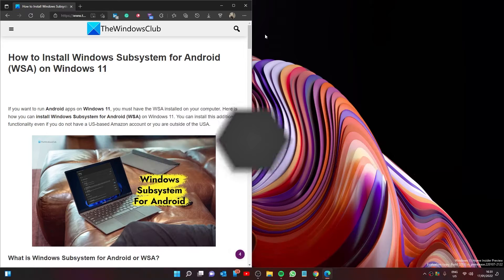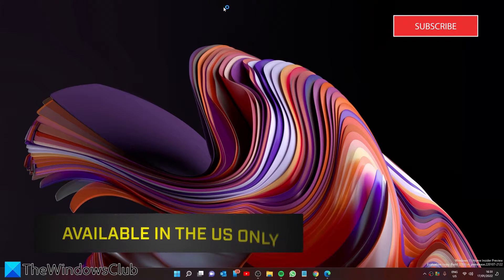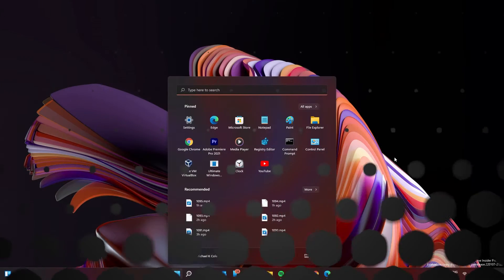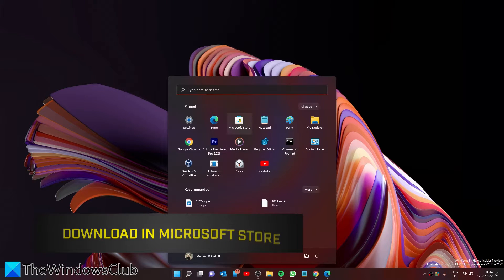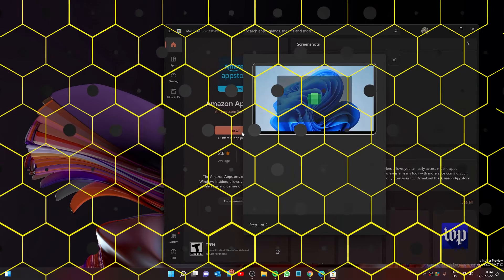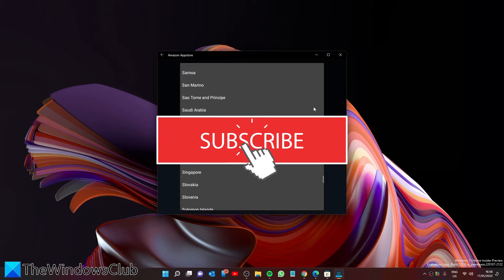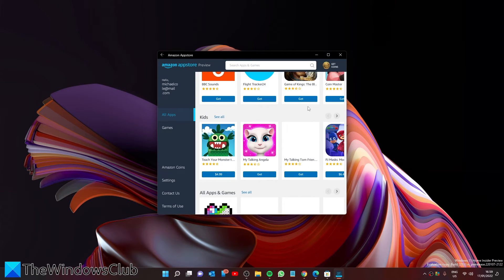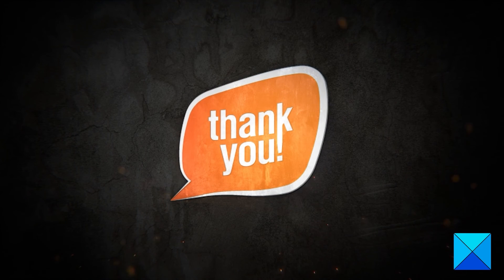How to Install Windows Subsystem for Android (WSA) on Windows 11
The Windows Subsystem for Android, or WSA, is a virtual machine powered by Hyper-V that enables the running of Android apps on the Windows 11 OS. Although it requires the Amazon Appstore to install Android apps on your computer, WSA is the component you must have on your PC. It is similar to the Windows Subsystem for Linux, which Microsoft introduced a few months ago.

The Windows Subsystem for Android is currently available only to US users, as the Amazon Appstore is not accessible in most other regions. Even if you manage to bypass the restriction, you must have a US-based Amazon account to get your hands on this feature. Additionally, you must have the Windows 11 OS installed on supported hardware. You cannot test it on Windows 11 installed on unsupported hardware.

There are two ways to install Windows Subsystem for Android on Windows 11. The first method is suitable for those living in the USA. For them, it is comparatively more accessible than those who live outside the USA.

Timecodes:
0:00 INTRO
0:27 AVAILABLE IN THE US ONLY
1:08 DOWNLOAD IN MICROSOFT STORE
1:32 ACTIVATING
2:14 OUTRO